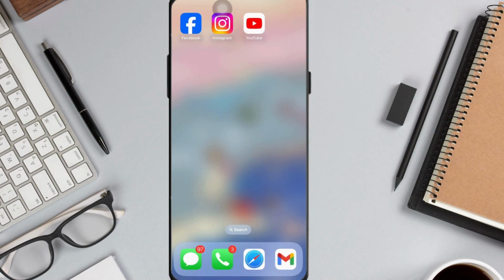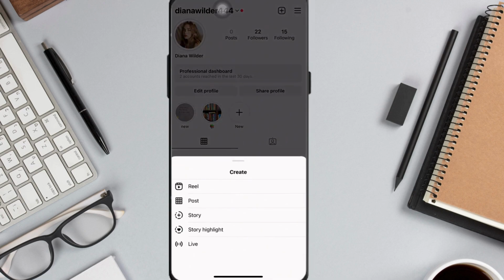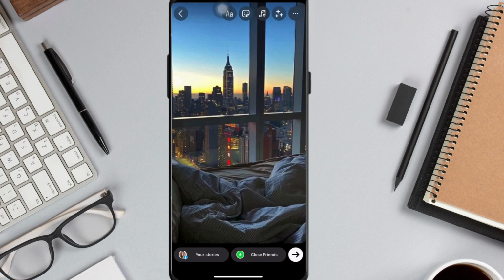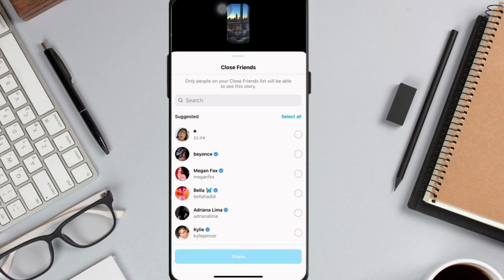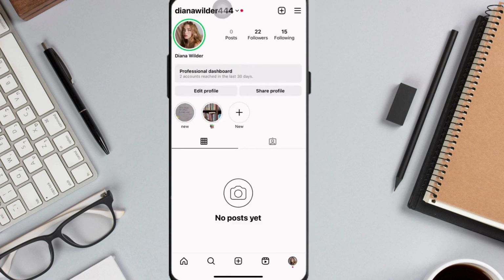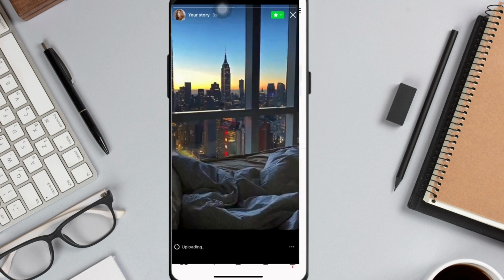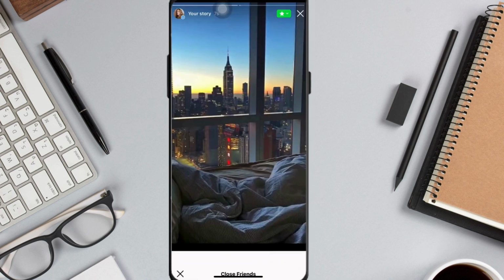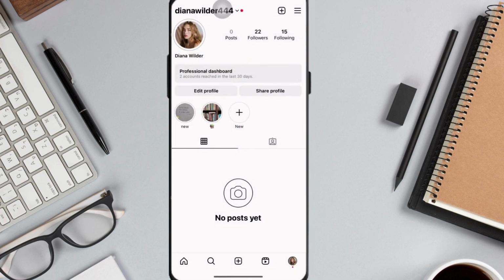How to Archive Story on Instagram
In this video I show you how you can save story to archive in Instagram app. I show you everything that you need to learn about this software.

Chapters:
00:00:00 - How to Archive Your Instagram Story
00:00:16 - Adding Content to Your Story
00:00:30 - Sharing Stories with Close Friends
00:00:44 - Choosing the Right Instagram Account
00:01:00 - Adding and Removing Ghost Friends from Your Story
00:01:15 - How to Archive Instagram Stories
00:01:33 - Like and subscribe